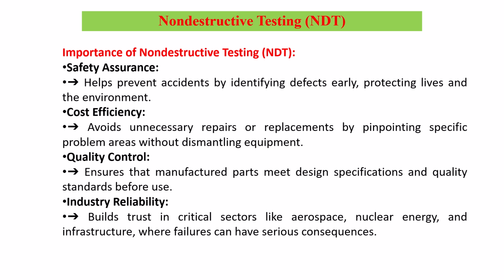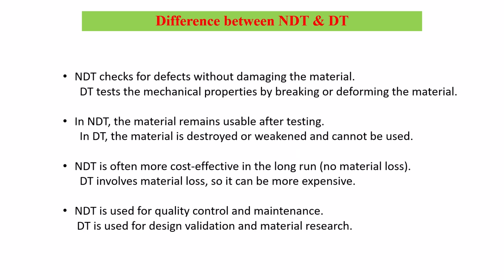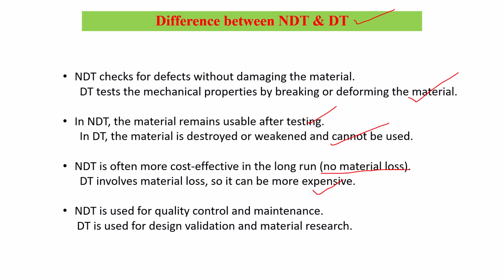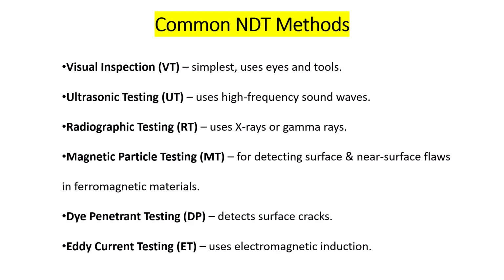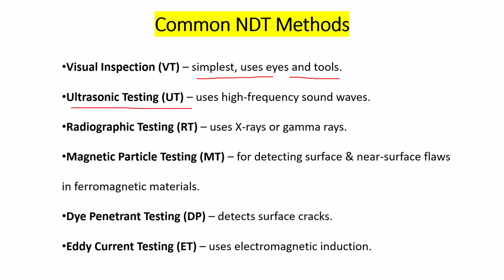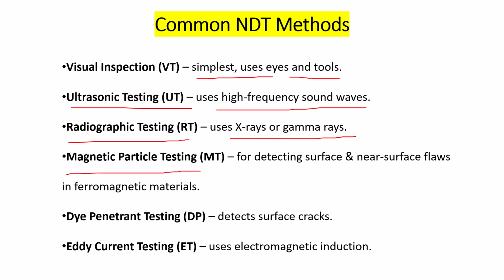Lecture 8 NDT /Mr. Utpal Madhu Assistant Professor ME Department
Lecture 8  NDT